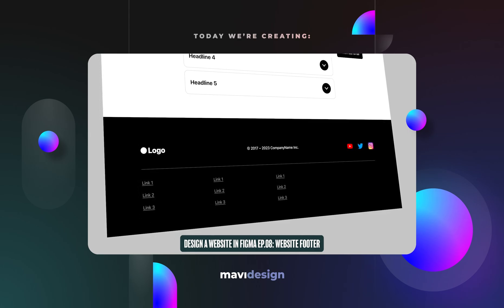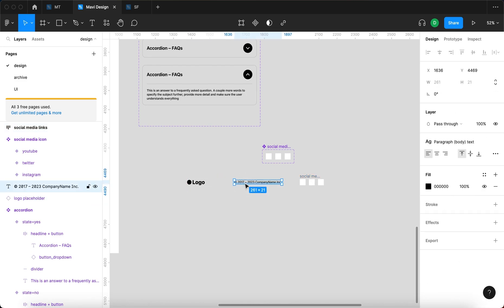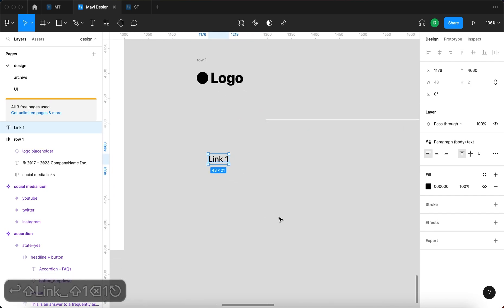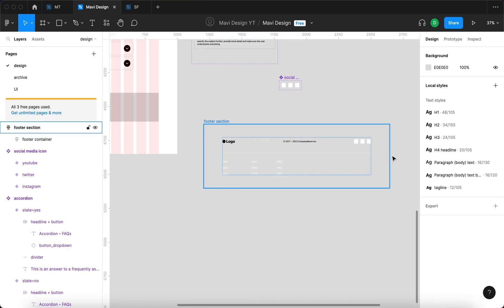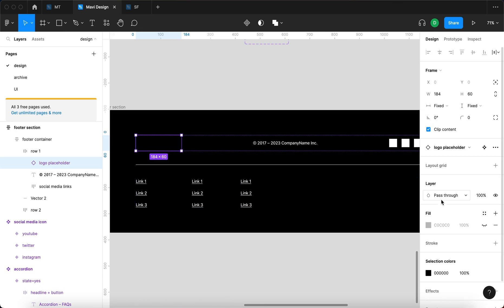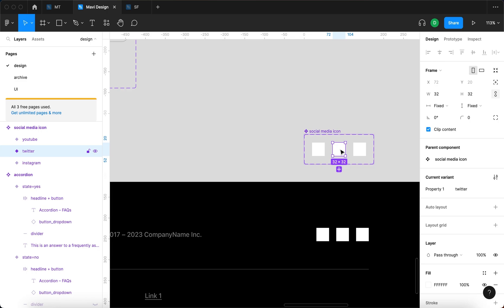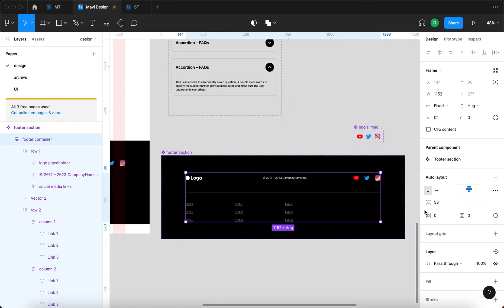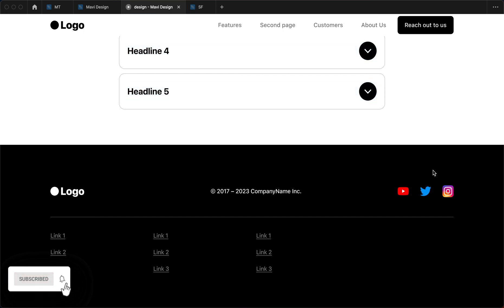WEB DESIGN IN FIGMA ep.08: The Footer Section – Free UX / UI Course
In this episode of “Designing a Website in Figma”, we’re going to use auto layout to create a footer component. The website footer is the very last section on a page and often times contains links, various additional information and also social media links. We’re going to convert our footer to a component so that we can reuse it across multiple pages (component-based approach)

How to design the website footer in Figma using auto layout and components – step-by-step tutorial with examples – Free UX / UI Design course in Figma